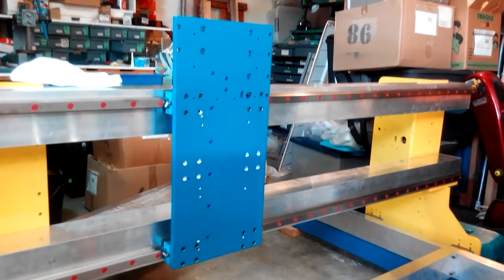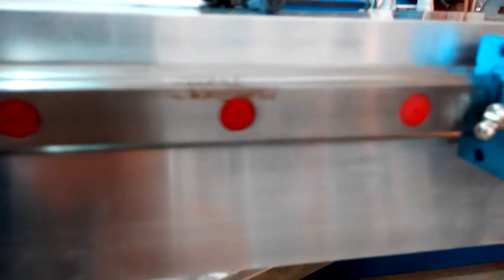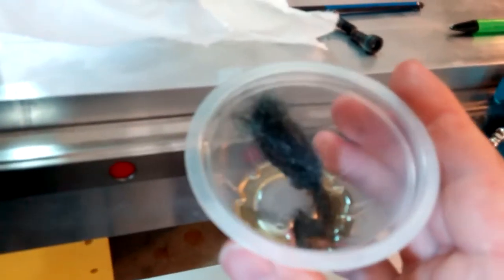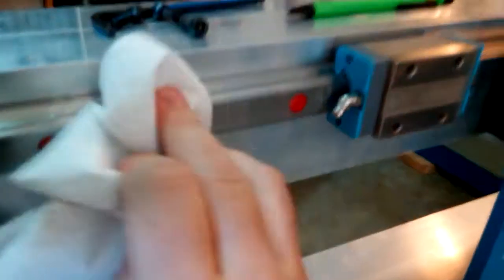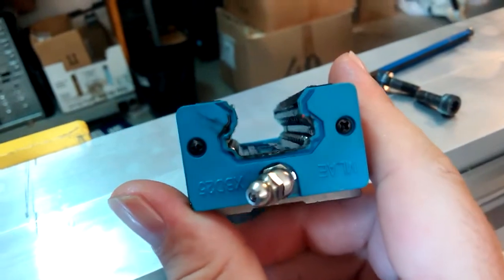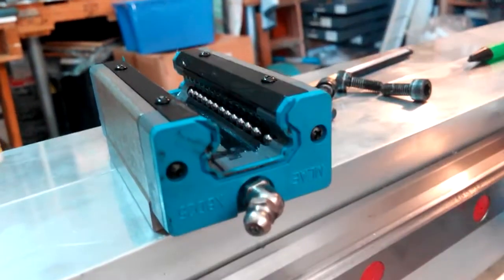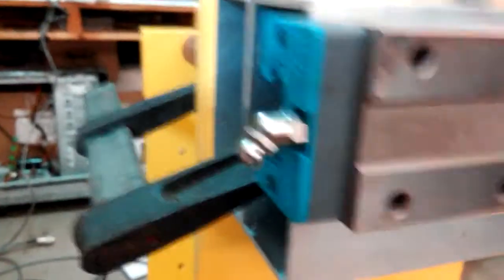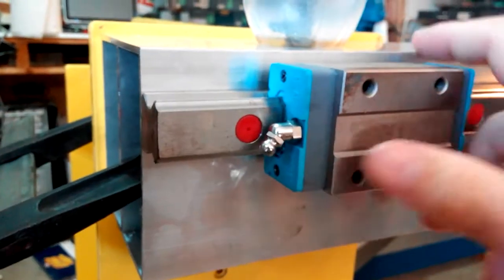Linear Bearing Replacement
How to replace linear bearings on your CNC machine